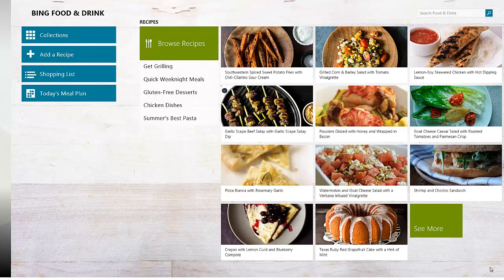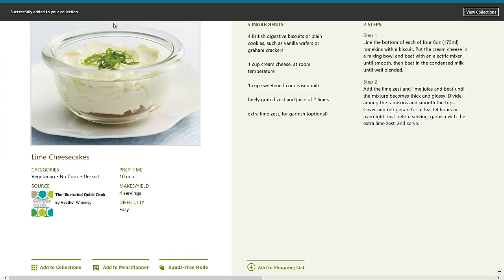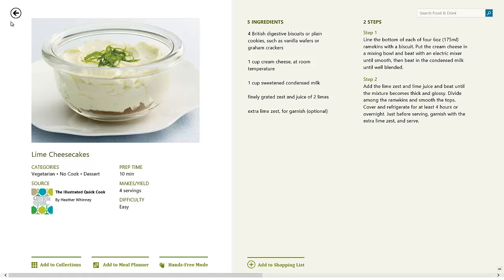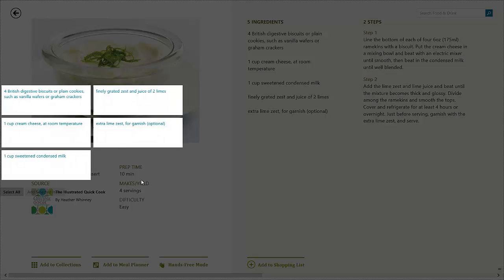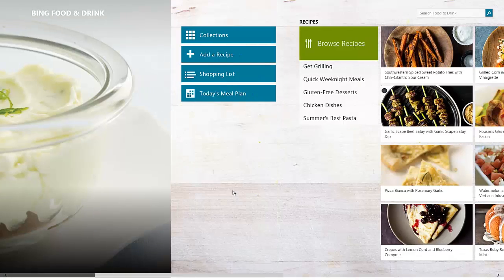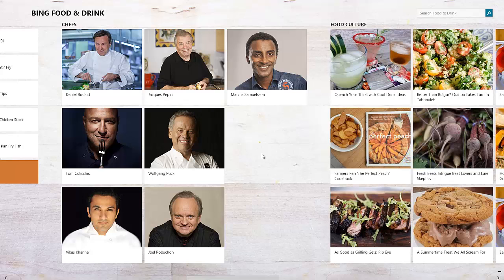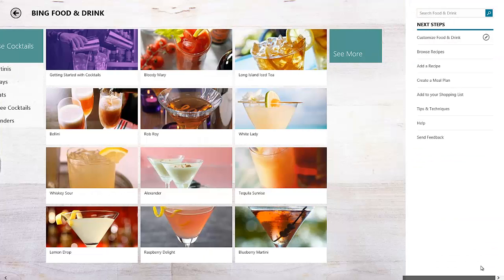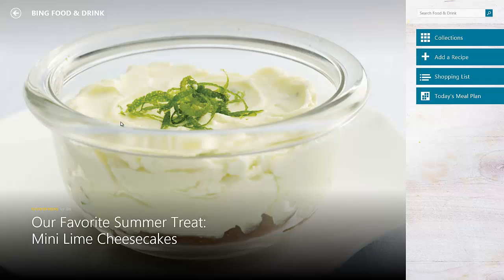Windows 8.1 App First Look - Bing Food & Drink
This a first look on Windows 8.1's Bing Food & Drink.